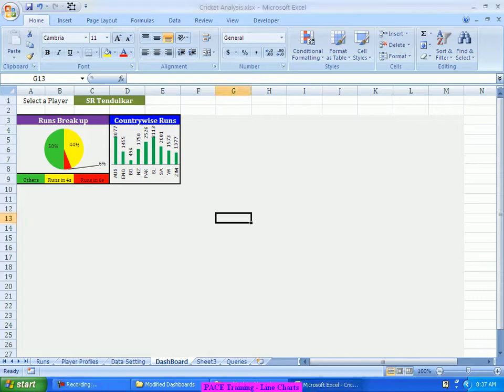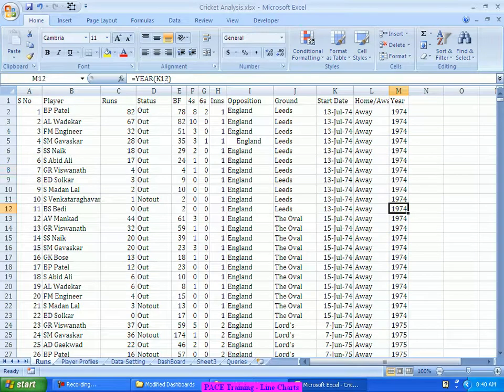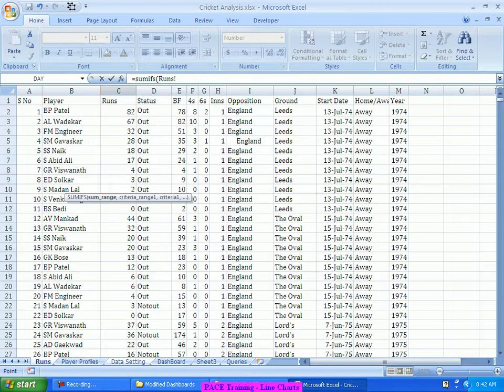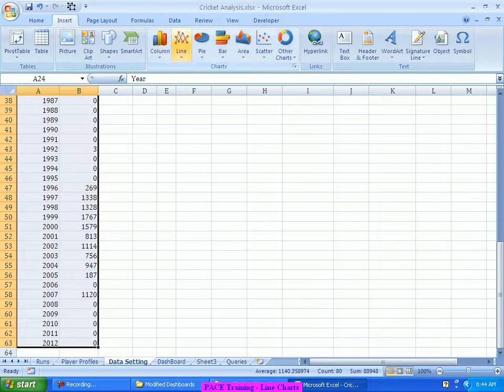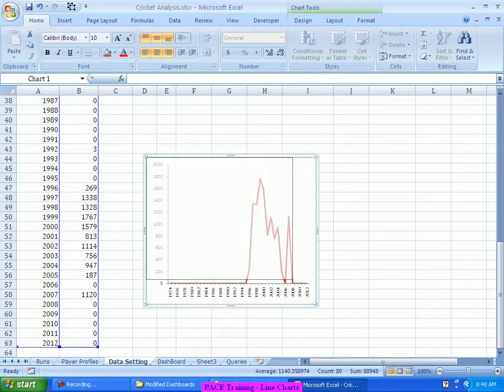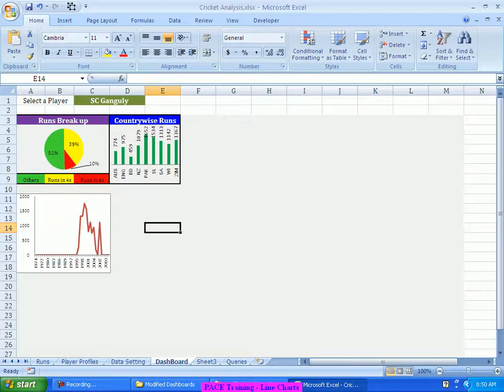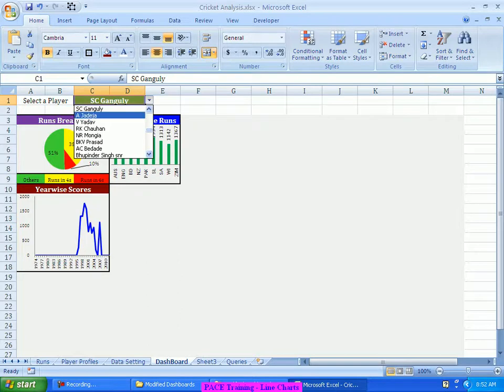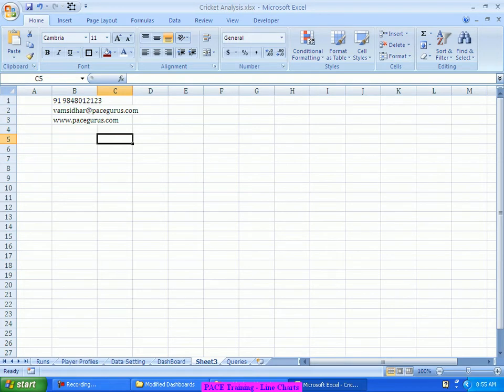Creating Line Charts in EXCEL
Training on Line Charts in EXCEL Dashboards by Vamsidhar Ambatipudi